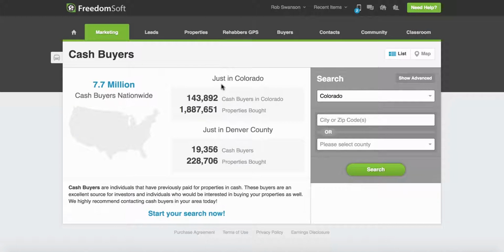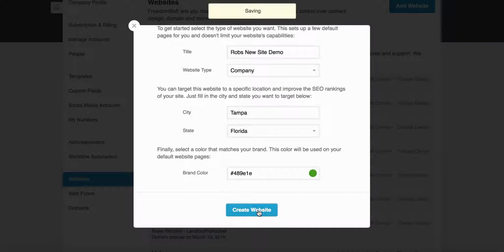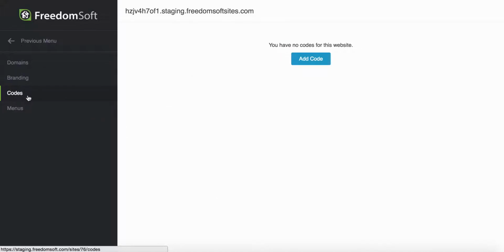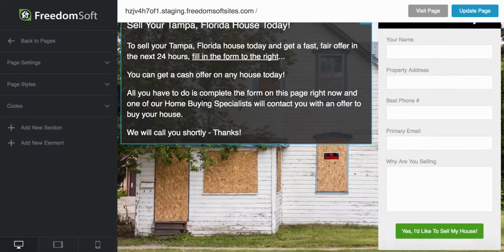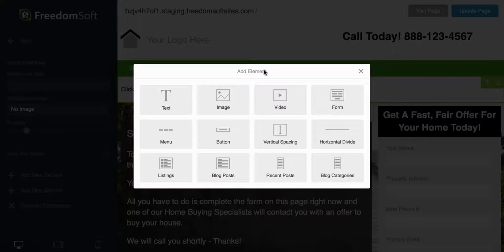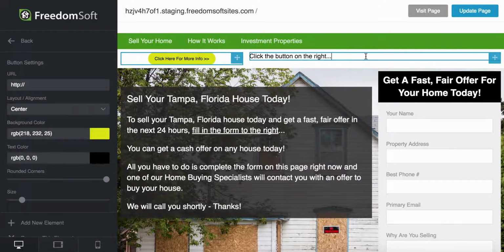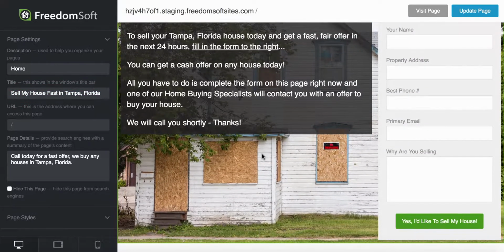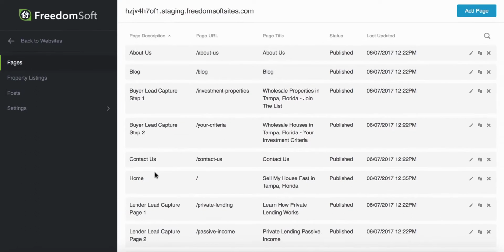How To Build Your Real Estate Investing Website (pt. 1) | FreedomSoft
Let the FreedomSoft websites seamlessly handle all of your online lead generation needs.

In this video, I'm gonna show to get your websites set up with just a few clicks and all the pages that are automatically built out for you and how easy they are to edit.

Have you ever wanted a real estate investor software system to get you leads daily, organizes everything, and follows up automatically?

FreedomSoft:

-Instantly improves the day-to-day operations, systems, and workflow in your business.

-Simplifies your lead management by providing you visual insight into your leads pipeline.

-Includes all the marketing tools to get you leads every single day with just a few clicks.

-Systematizes your follow-up and automation to quickly turn more leads into profit.

-Puts everything you need in one place, saving you hundreds (even thousands) each month…

FreedomSoft is the true ALL-IN-ONE real estate investor software platform where you can run your entire business with just one login to get leads, automate your follow-up, and close deals.

🔥🔥🔥FREE BONUS!🔥🔥🔥

Read On! ⤵️

Hey! Rob Swanson here, CEO of FreedomSoft.

I’m running a free webinar training to teach real estate investors how to generate hundreds of motivated seller leads in about a ten minute timespan.

Me and my team used this method to close over 170 real estate deals a year and now I’m gonna share the technique with you.

to reserve your front row seat to watch as I pull back the curtain and let you see the inner workings of my real estate investing operation.

I’ll show you how my team and I consistently crush deals and I’ll explain loads of things along the way.

It doesn’t matter if you’re just getting started in real estate investing or an experienced pro ...or if you’re even interested in using FreedomSoft or not, you will learn valuable skills for real estate investing in this training webinar.

I’m only doing these for a little while longer and I only have so many seats per training session. So, don’t miss out on your opportunity.

to save your spot now.